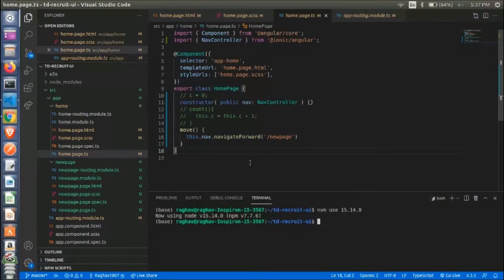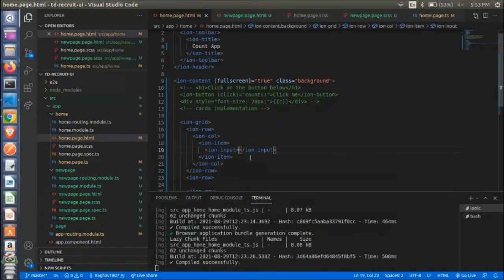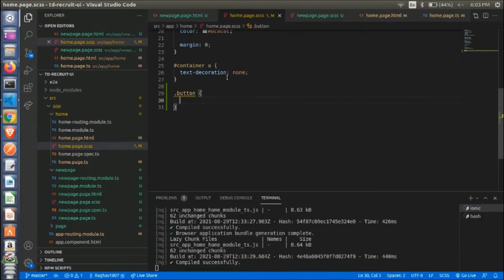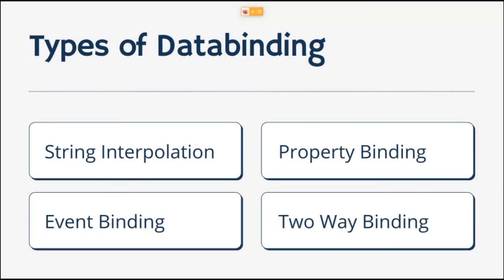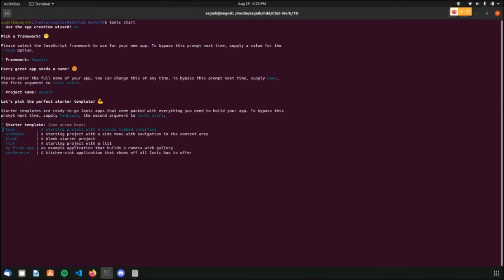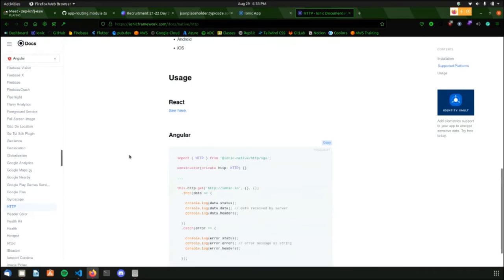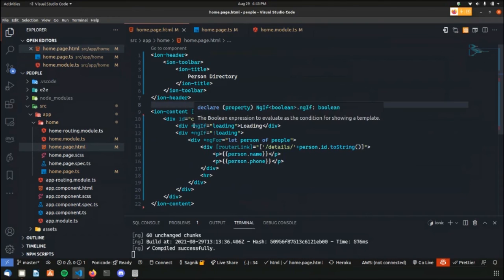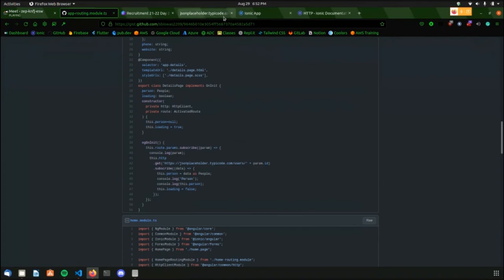Getting started with Ionic - Part 2 | App Dev | Recruitment 2021 | By Raghav & Sagnik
00:00 Agenda.
00:31 Components Continued.
24:45 Data Binding.
28:51 Basic API Calls.